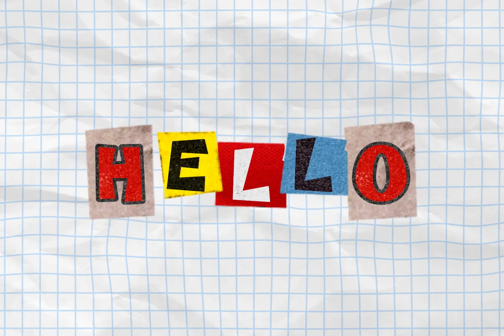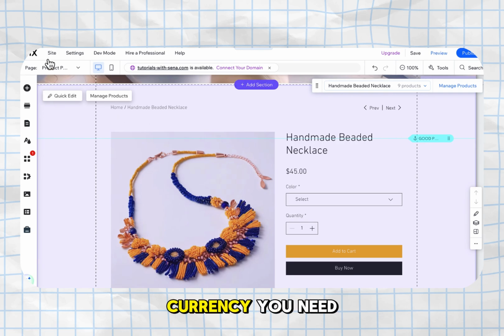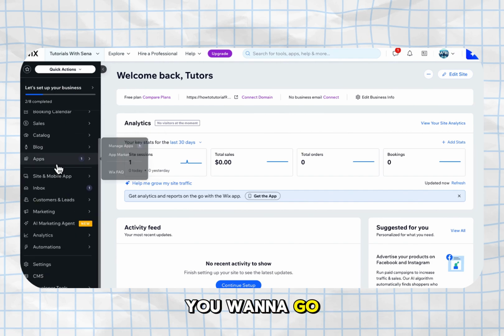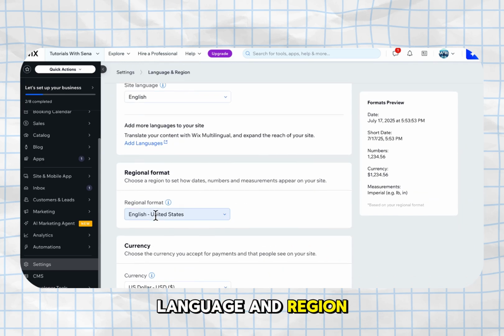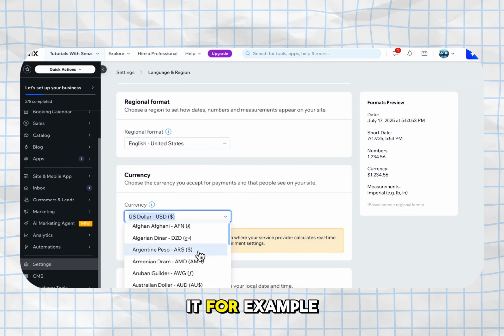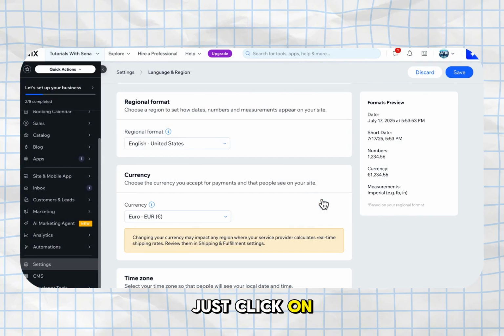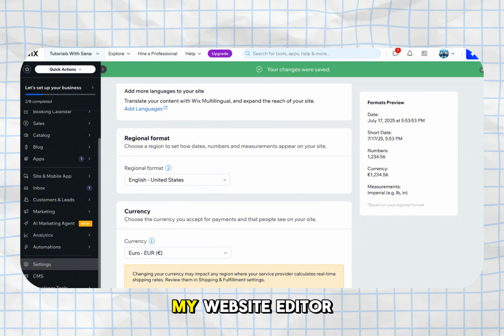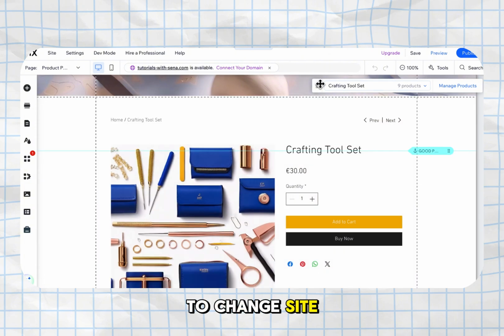How to Change Site Currency on WIX ｜ Customize the Prize & Currency You Accept! (2025 Full Guide)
Learn how to change your Wix site currency in 2025 with ease! In this tutorial, we'll guide you through a step-by-step process to update your website's currency settings. Whether you're switching from one currency to another or adding a new one, this video will show you how to do it quickly and efficiently. Perfect for Wix website owners who want to expand their online business globally or cater to a specific region. Watch until the end to master Wix site currency change and take your online presence to the next level!